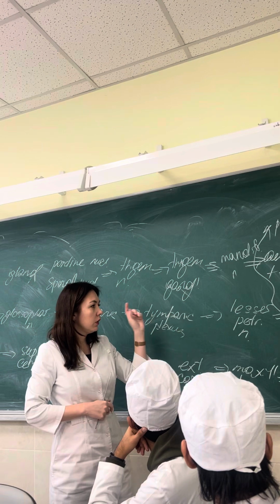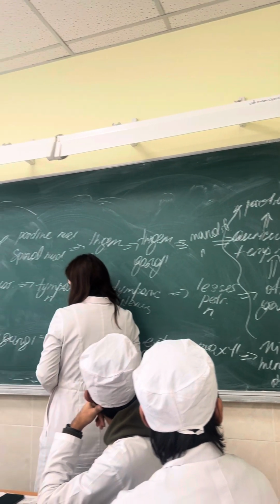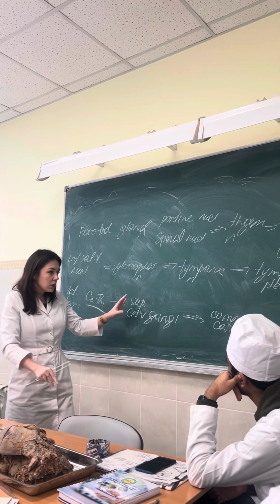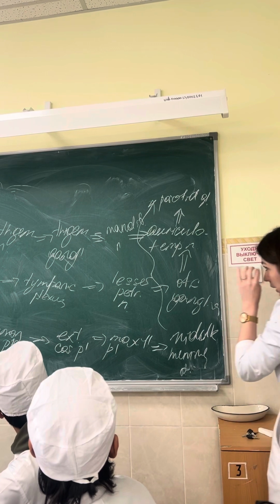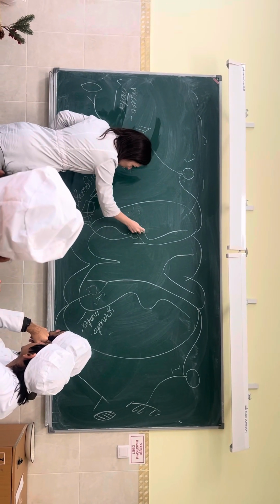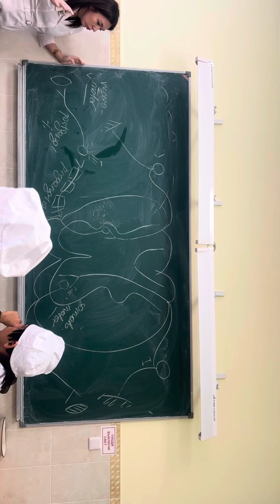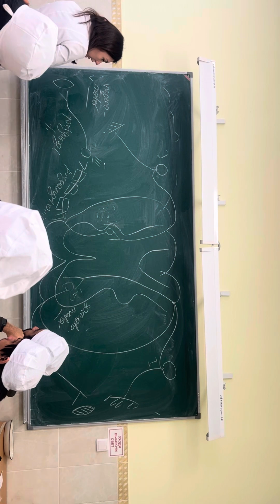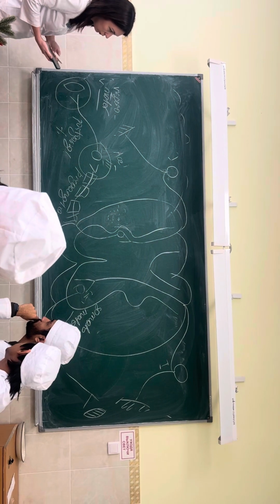Anatomy of Autonomic nervous system | 12 December 2023